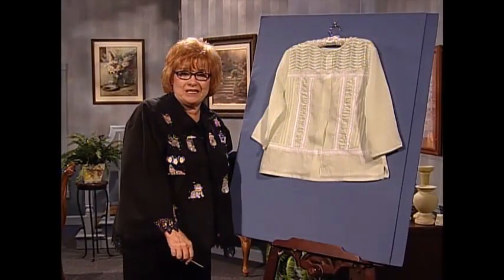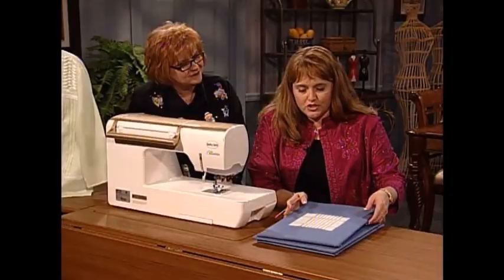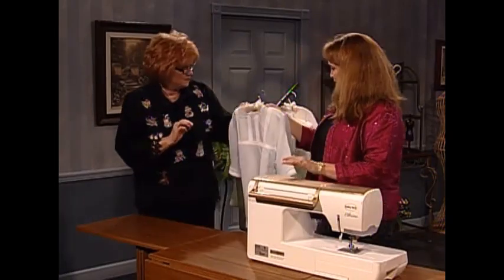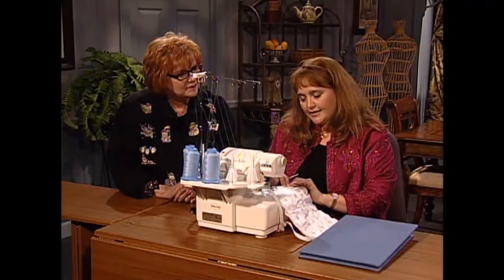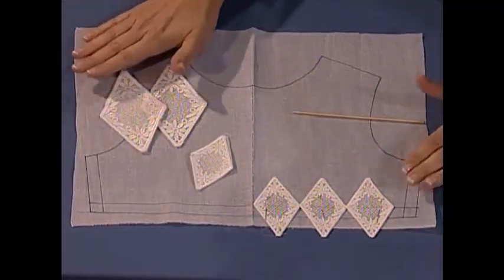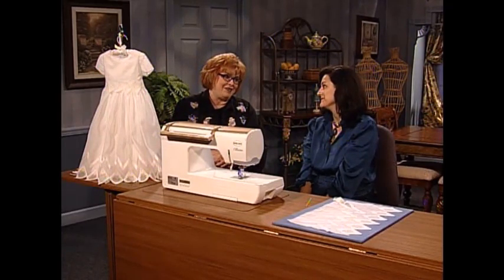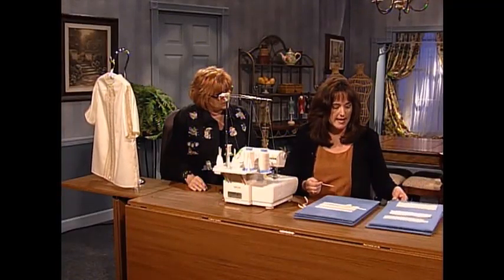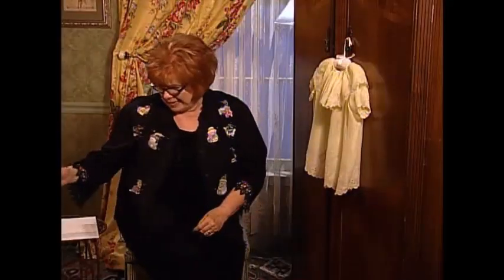Martha's Sewing Room: Mexican Tucks (3108)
Mexican tucks embellishment on an heirloom blouse; Sew Quick, Sew Easy cosmetic bag by serger; "Machine Embroidered Diamond Border" Designer Technique; I Love My Serger segment on serger bridging. Guests: Missy Billingsley, Kathy Barnard, Alicia Welcher. Episode Number: 3108

Time stamps:
00:00 - Intro
00:48 - Technique
06:09 - Sewing Inspiration
08:28 - Sew Quick Sew Easy
12:23 - Designer Technique
16:45 - I Love My Serger
21:32 - The Vintage Collection
22:56 - Sewing From the Heart